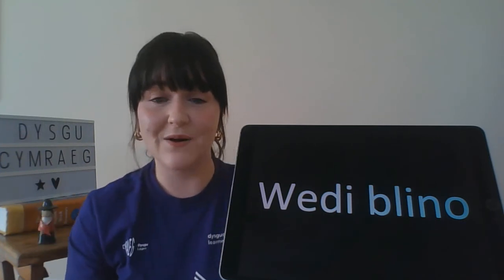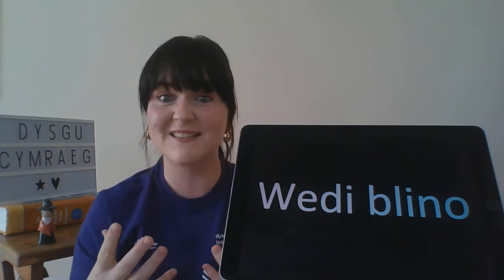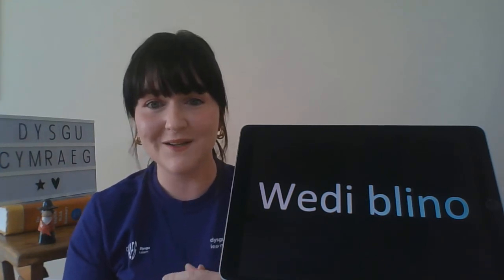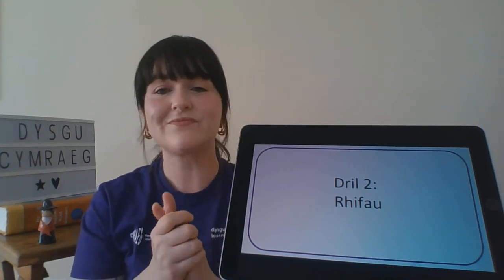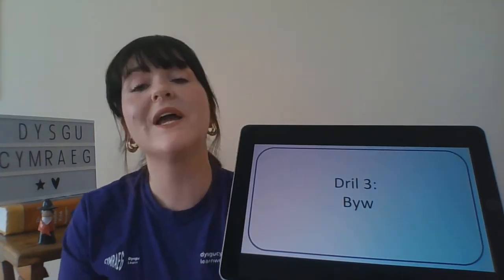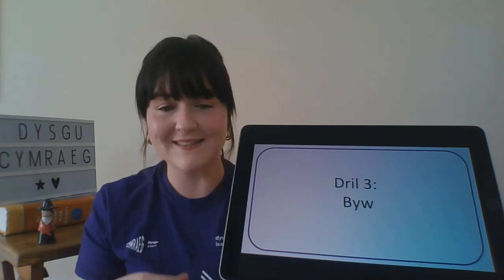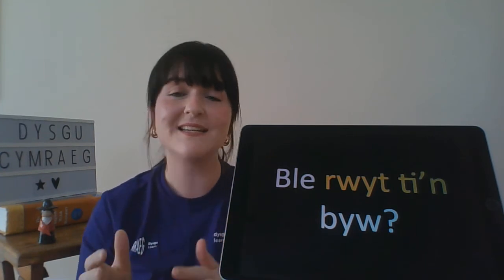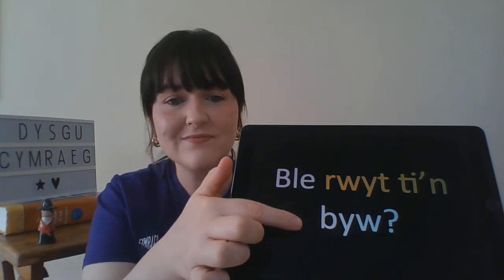U1. MYNEDIAD 1 Paratoi Uned 1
This is the Entry 1 level, unit 1 drilling video.
Follow the instructions and repeat the phrases when prompted.
(Ideally, don't look at the coursebook when you do these exercises)